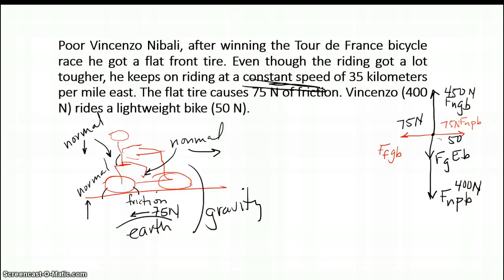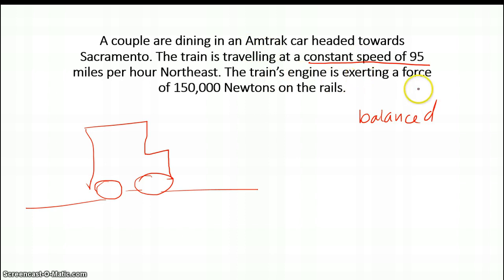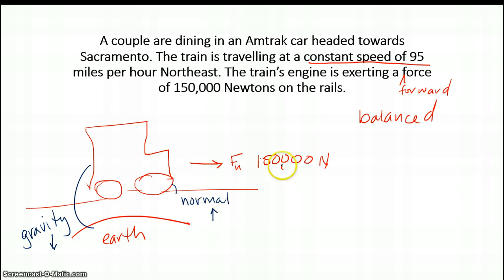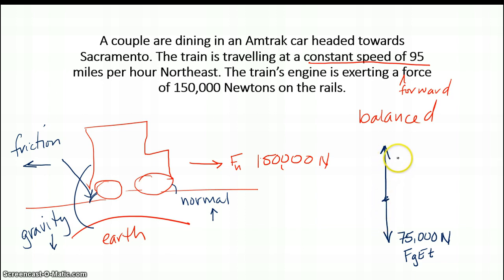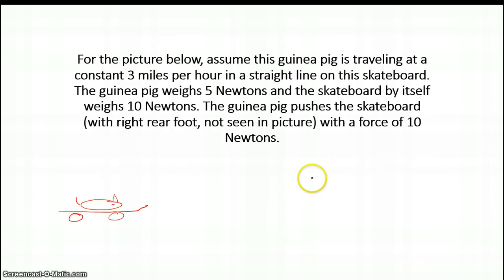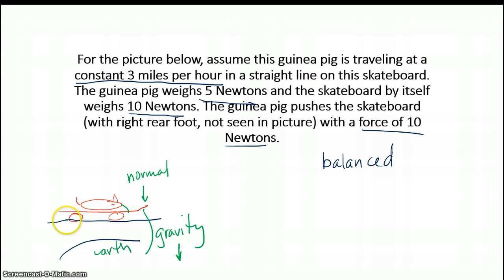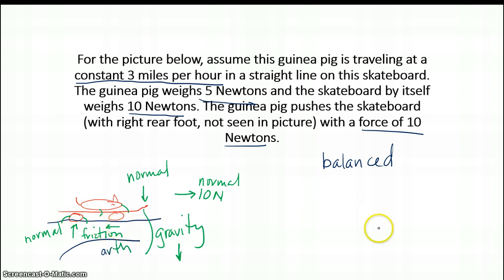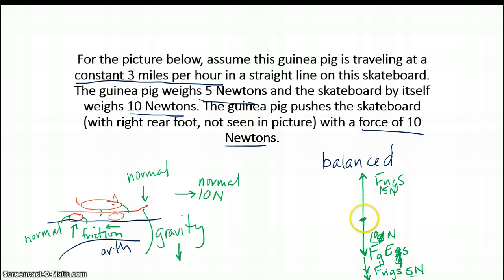answers to constant moving problems pt2